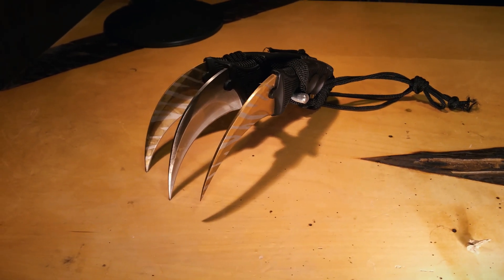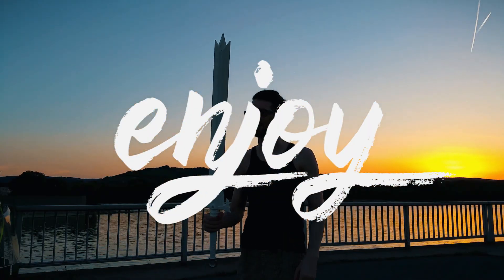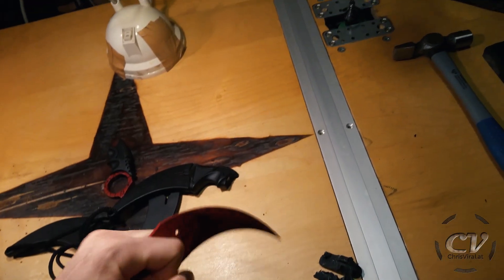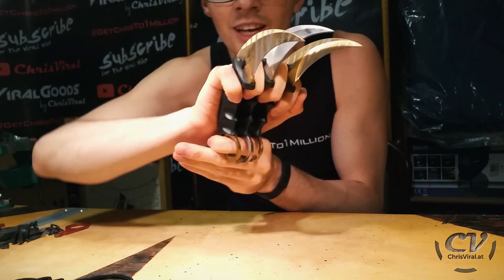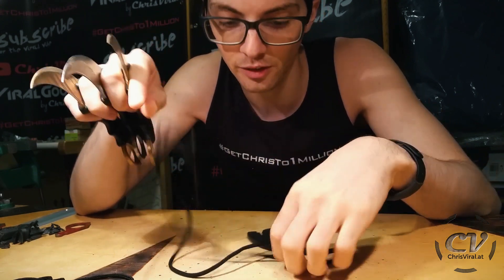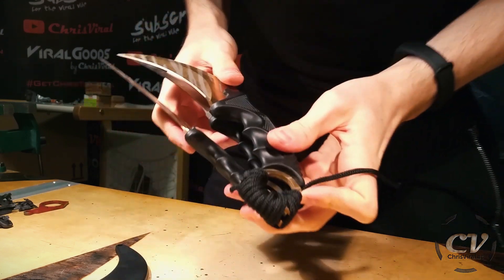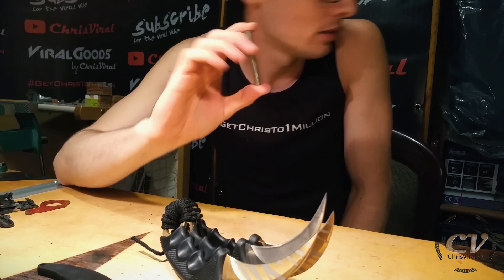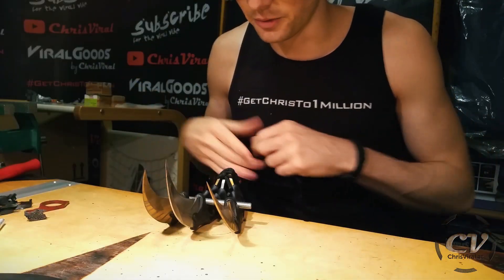How To Make Wolverine CSGO Karambit Claws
▬▬▬▬▬▬▬ notes ▬▬▬▬▬▬▬

Literally all you need except the three Karambits is a rod or something like that.
Advanced build coming soon.

▬▬▬▬▬▬ follow me ▬▬▬▬▬▬

~ ~ ~ Wednesday ~ ~ ~
▼ Explaining the plans for this vlog
▼ Talking about different build possibilities
▼ Reviewing the ingredients briefly
▼ Explaining the build of another YouTuber briefly
▼ Tying up the rings
▼ Adding and fixing the rod
▼ Demonstrating and testing the Karambit claws briefly
▼ Recapping the build and talking about the next plans

▬▬▬▬▬▬ used music ▬▬▬▬▬▬